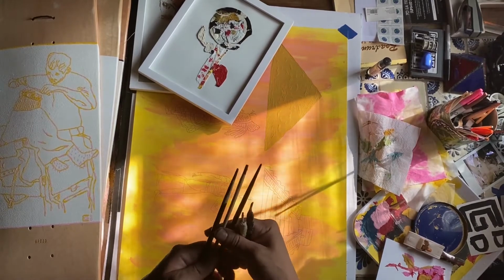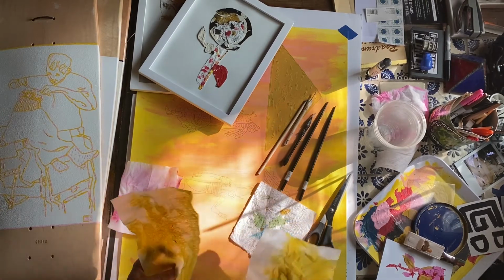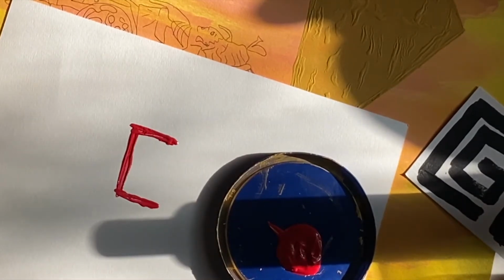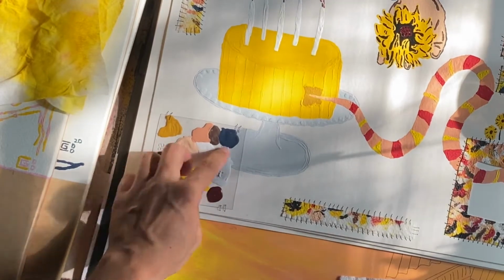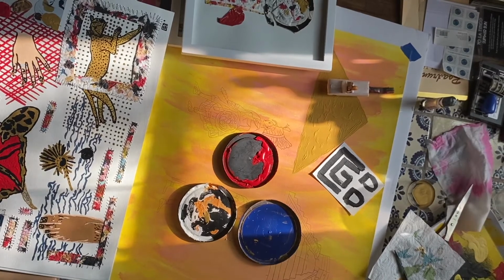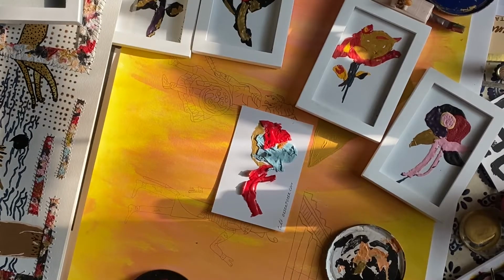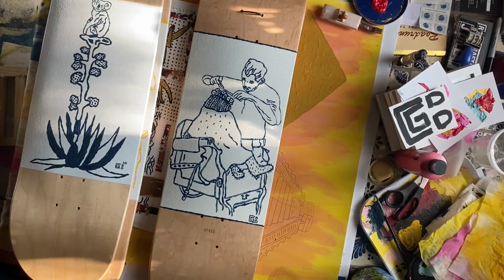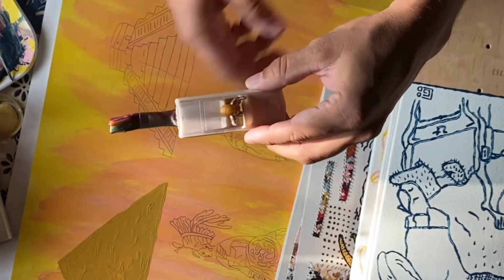CGDD ART Video